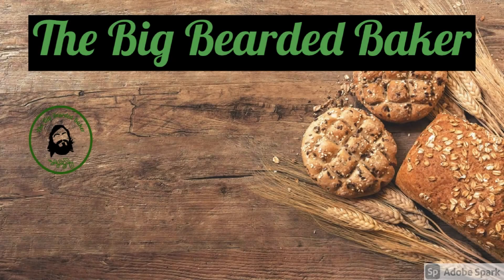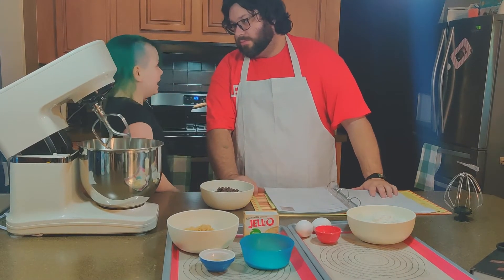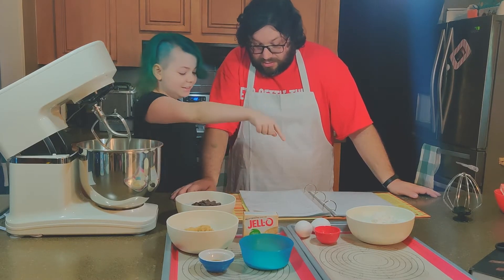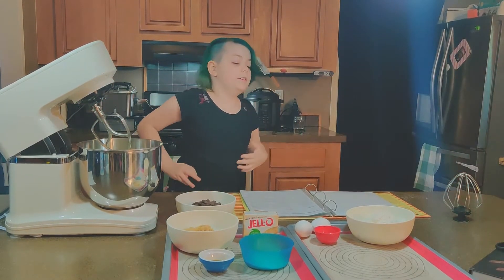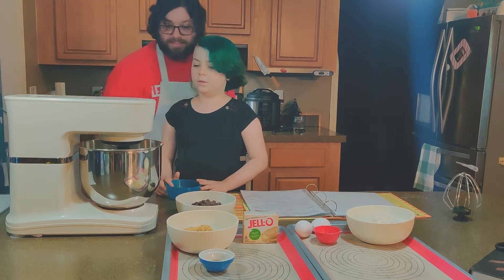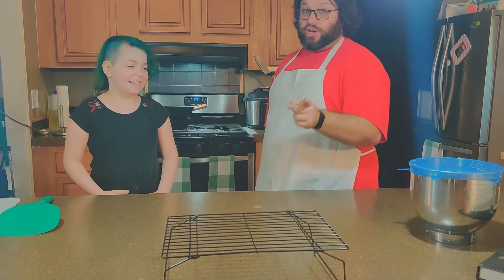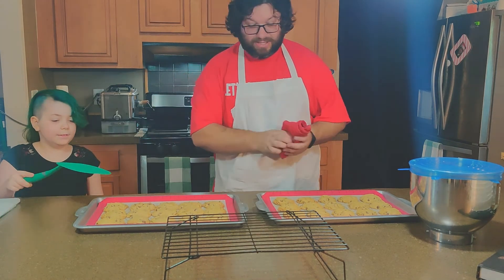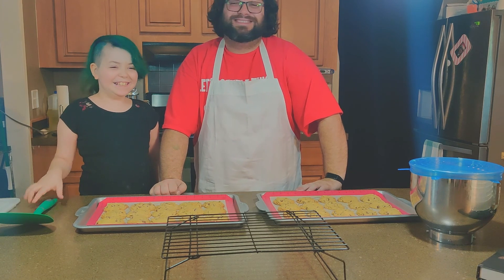Chocolate Chip Cookies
Today we made chocolate chip cookies with my daughter Rinoa!